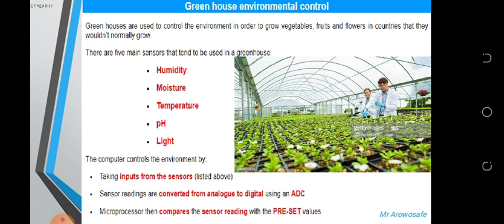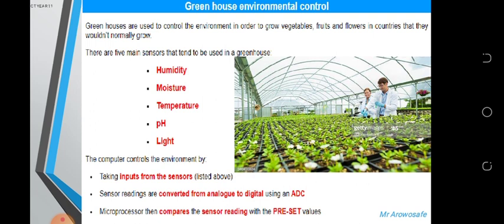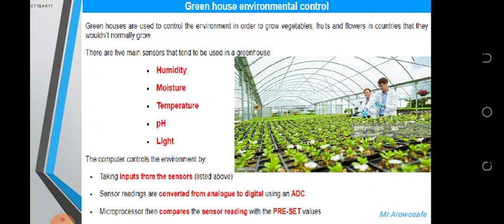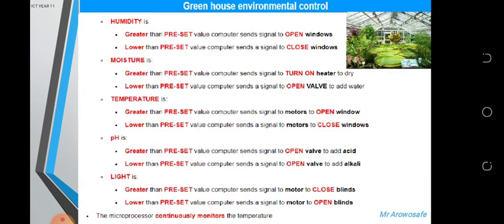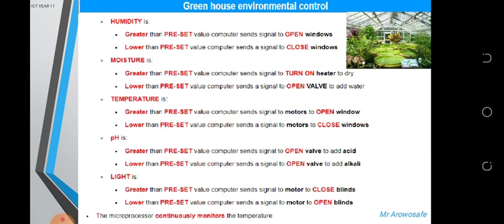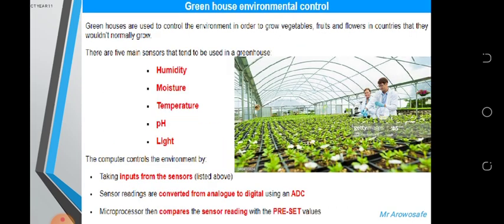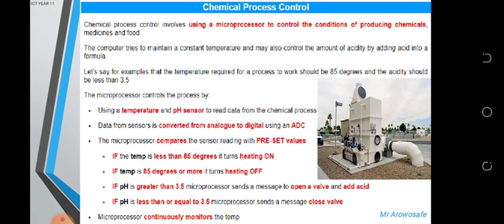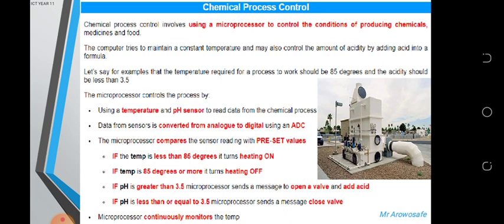Microprocessors in Control Application part 2